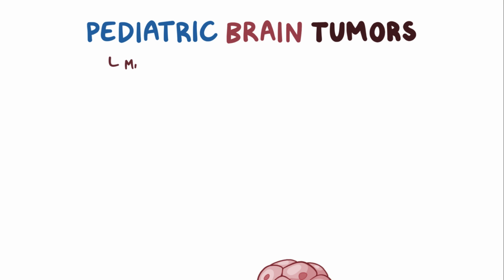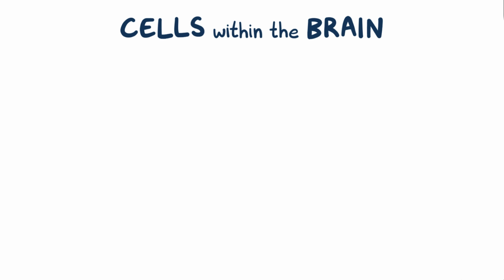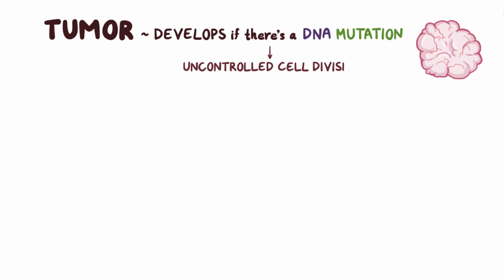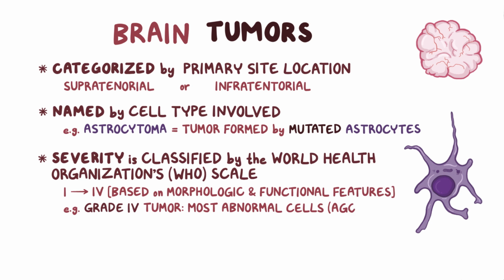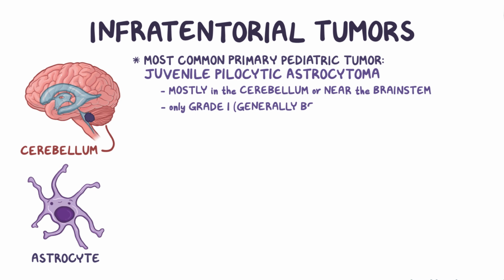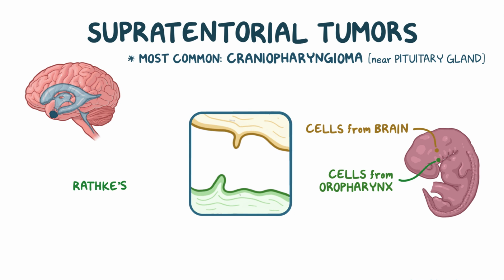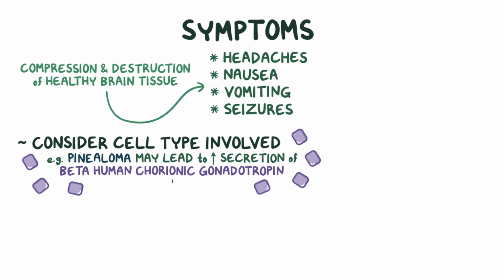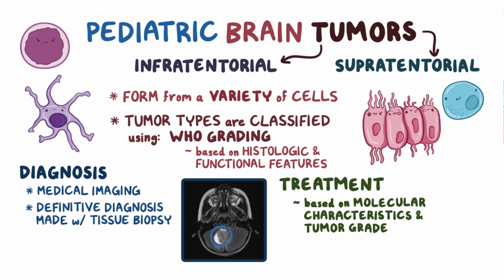Pediatric brain tumors - causes, symptoms, diagnosis, treatment, pathology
What are pediatric brain tumors? Pediatric brain tumors are masses of abnormal cells that generally occur in children, and result from the uncontrolled growth of those cells within the brain. Find our full video library only on Osmosis